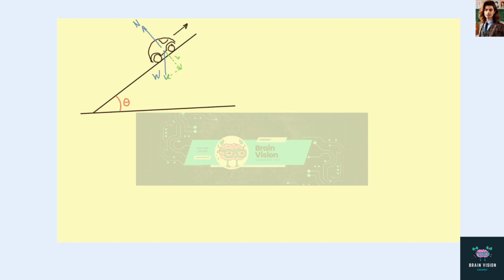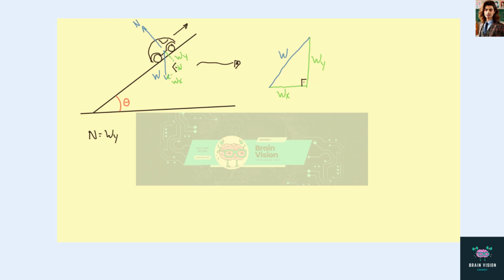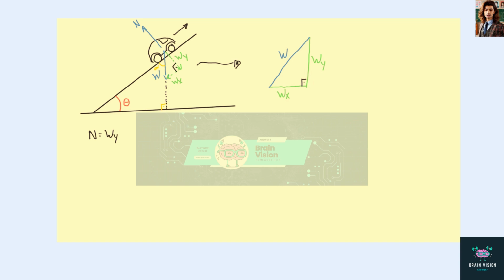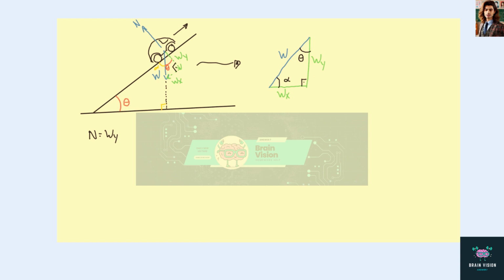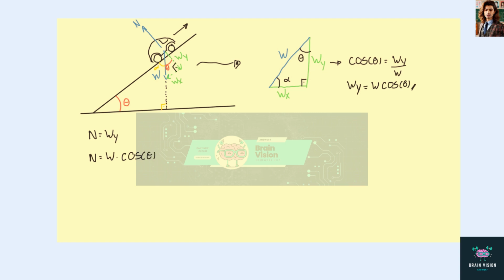A car is traveling up a hill that is inclined at an angle above the horizontal. Determine the ratio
A car is traveling up a hill that is inclined at an angle above the horizontal. Determine the ratio of the magnitude of the normal force to the weight of the car when (a) and .